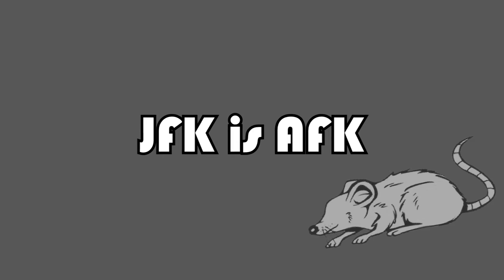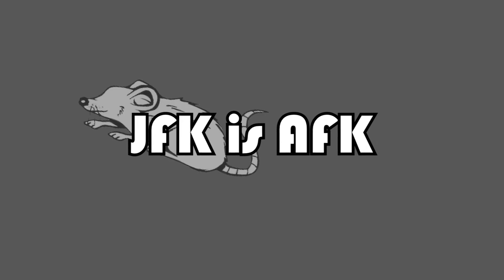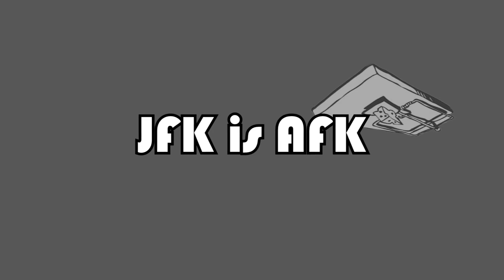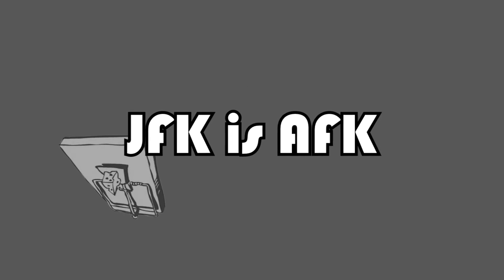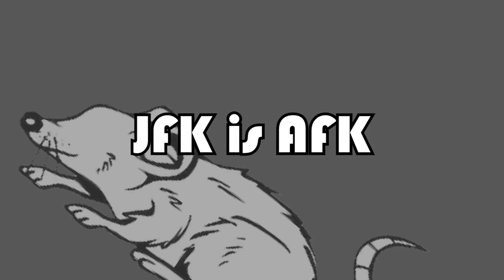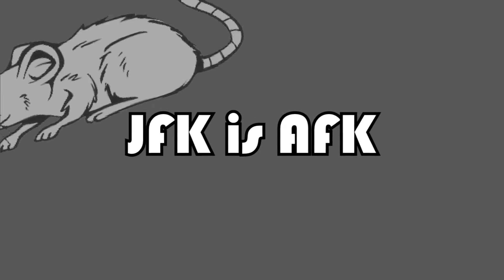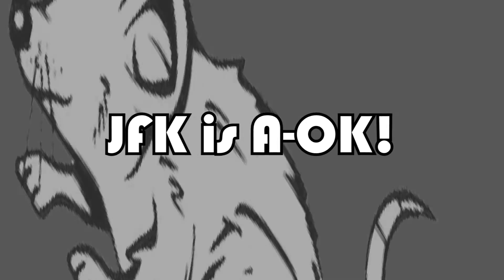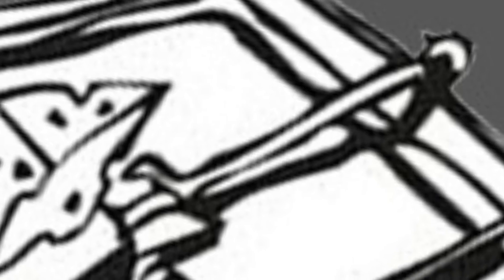JFK is AFK (Official Lyric Video) - People Corrupting People (PCP)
From Volume 13 of our Animal Farm Chronicles, "Pack Rat"!